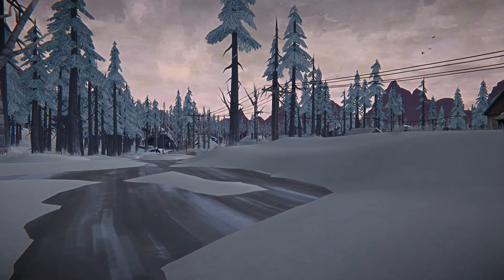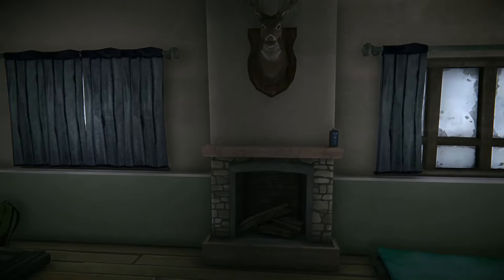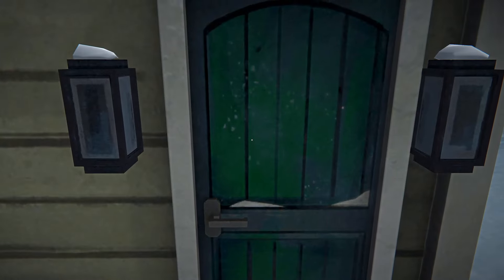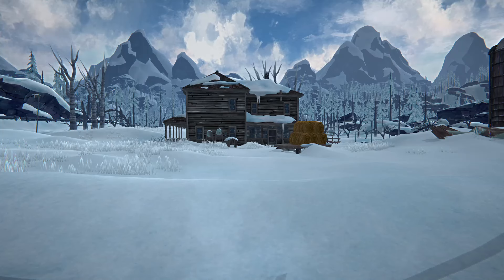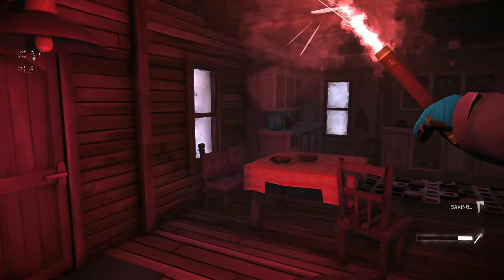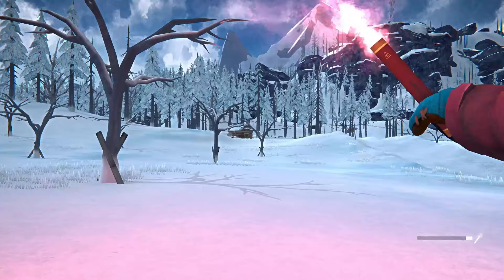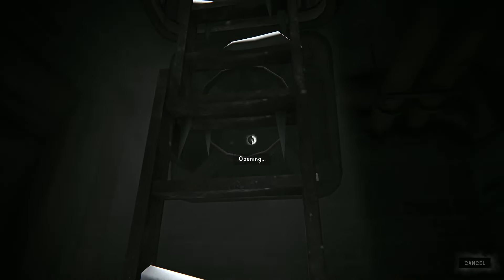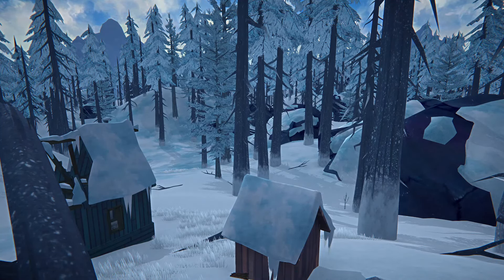Long Dark - Base Customization Ideas For Upcoming DLC - Pleasant Valley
The Long Dark - Base Customization Upcoming DLC Ideas Mystery Lake

With the upcoming part 6 DLC looks like we'll have even more customization options so visiting all the locations in Mountain Town to come up with ideas for December.